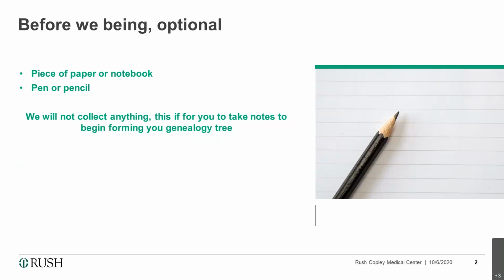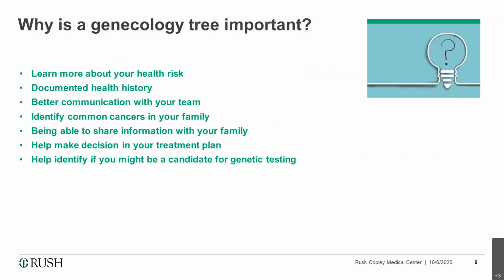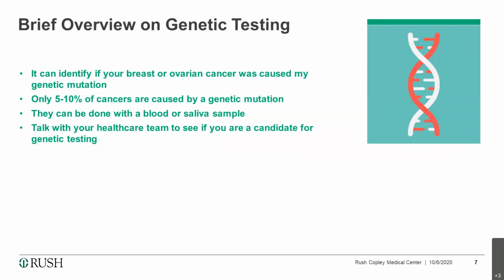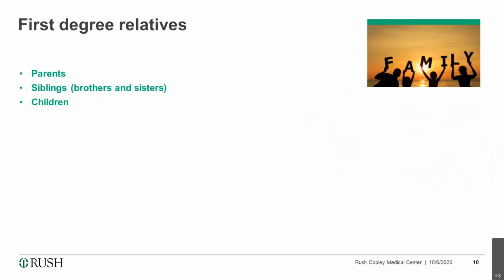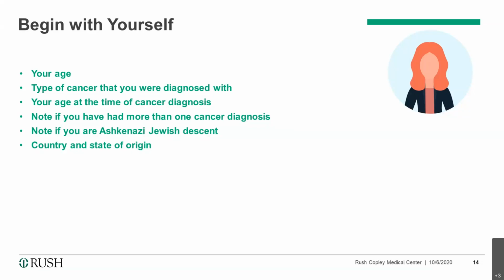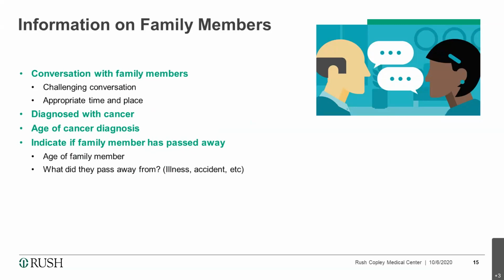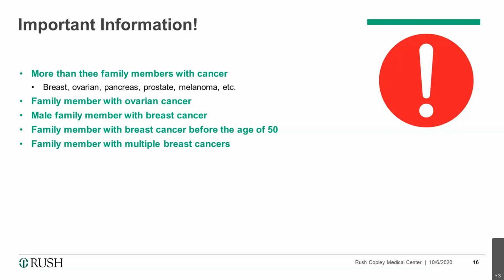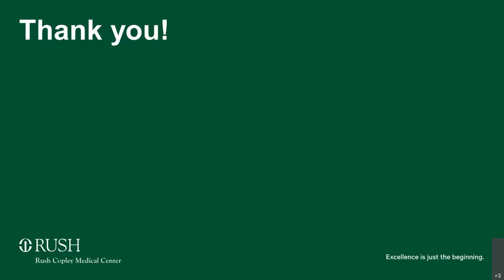My Genealogy Tree Breast and Cervical Cancer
Mariana Martinez, CHES, Rush Copley Medical Center, explains how to form your genealogy tree and which family members form part of your family health history.